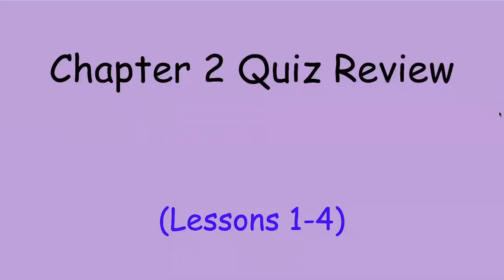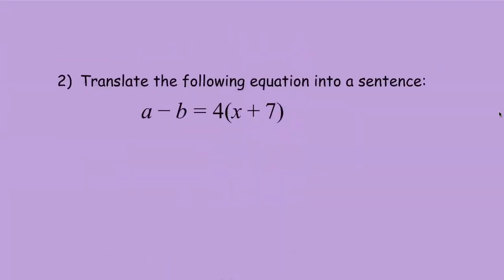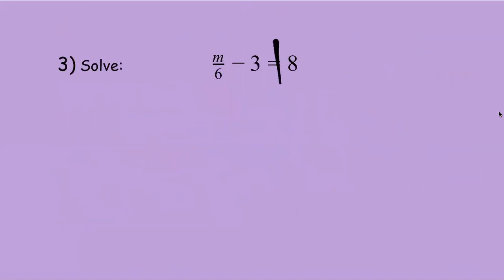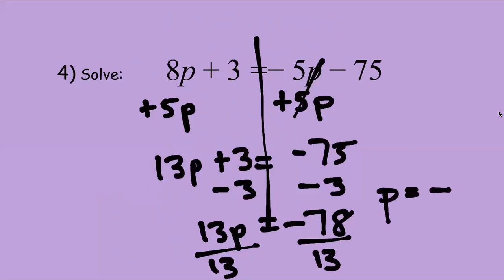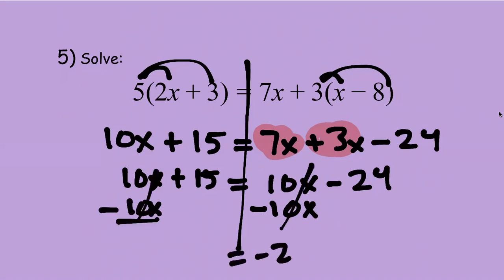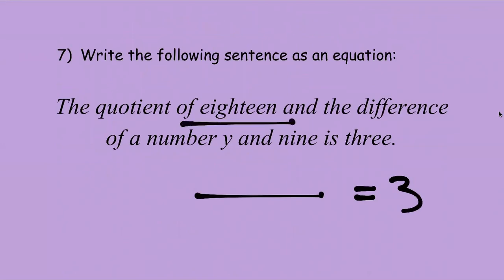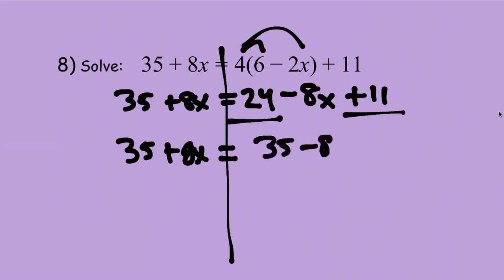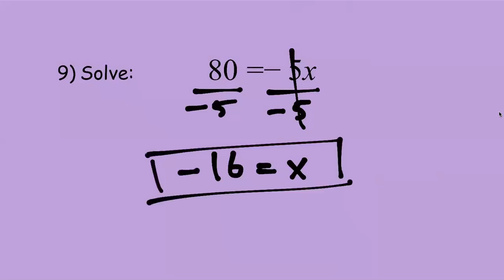Alg Ch2 Quiz Review Lesson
Going over solving equations from one- to multi-step, including using distributive property.